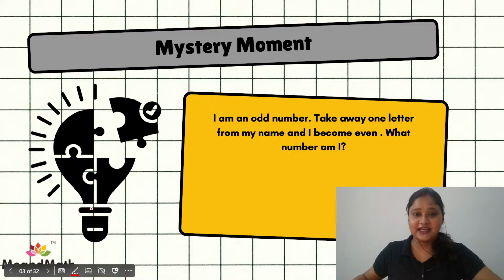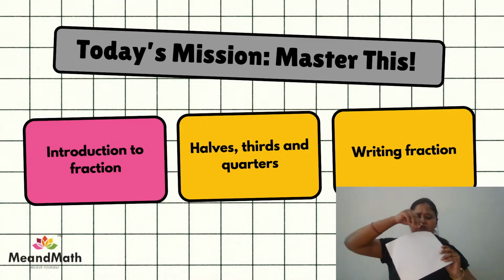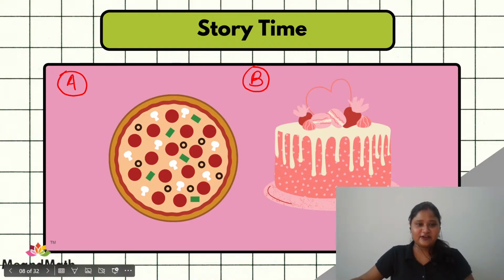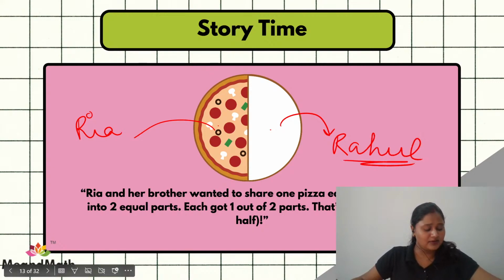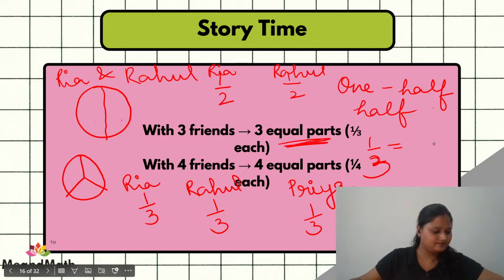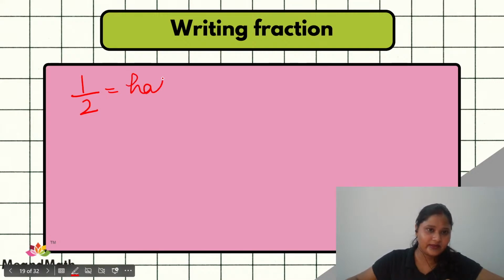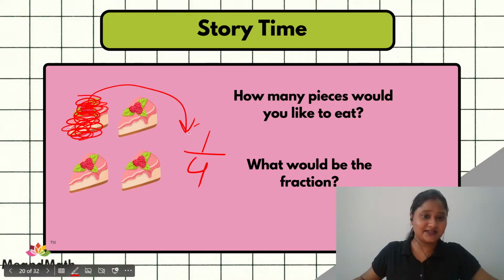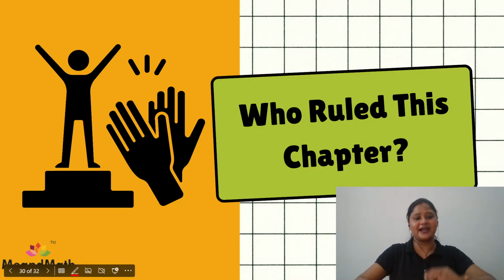📊 Introduction to Fractions | Fun & Easy Math Class 🔥 | Learn with Examples Grade 1/2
✨ Welcome to today’s LIVE Math Class! ✨
In this session, we’ll dive into the Introduction to Fractions – the basics you need to understand before mastering more advanced math concepts.

Numerator & Denominator explained

🎯 Perfect for students of all levels (Class 5–8) who want to build a strong foundation in fractions.

👉 Stay till the end for practice questions & tips to score high in exams!

Practice App:
To get FREE study material, download our ME AND MATH PRACTICE APP:
(For Android):